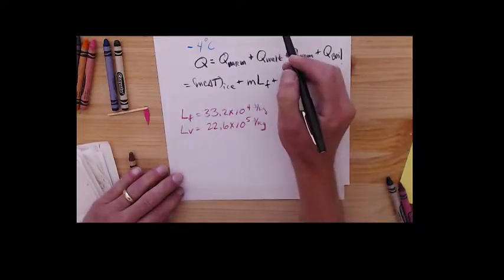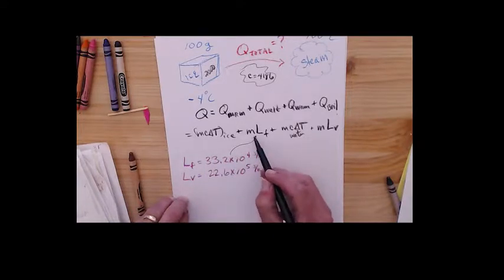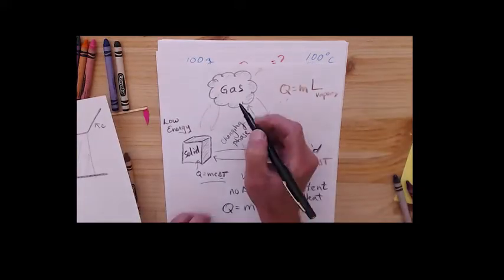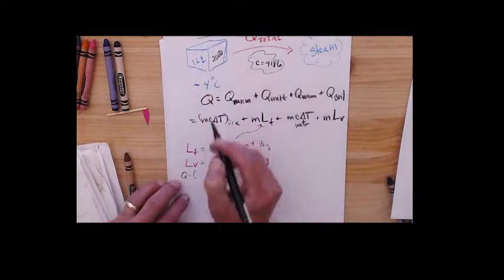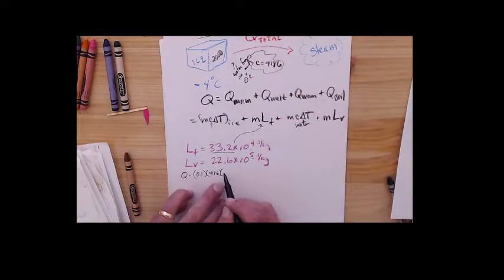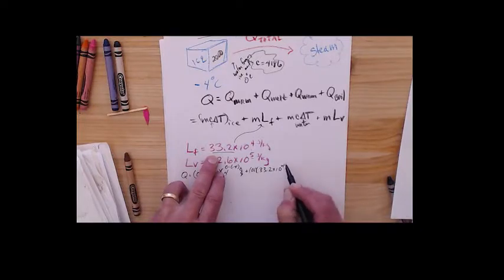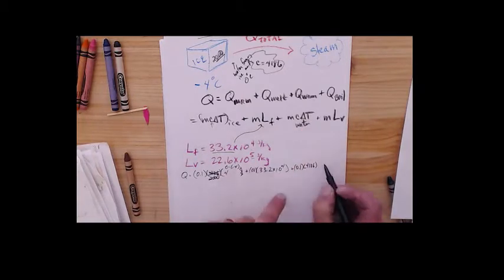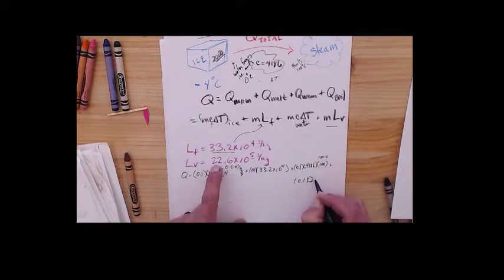AP Physics 2 / SAT Physics: Temperature and Heat- Latent Heat pt 2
AP Physics 2 / SAT Physics Latent Heat part 2